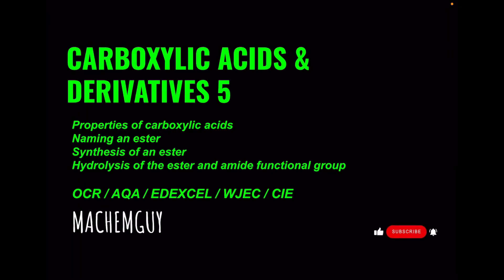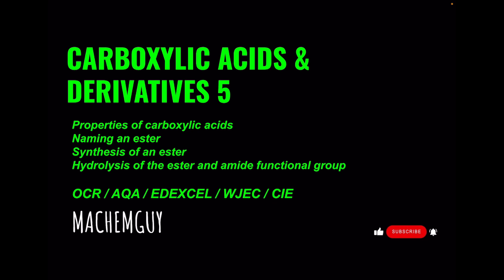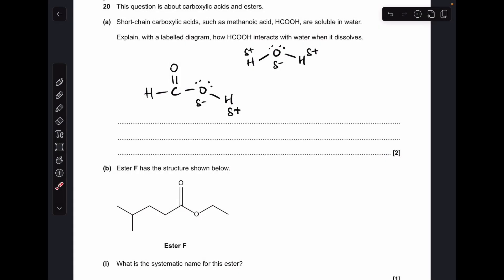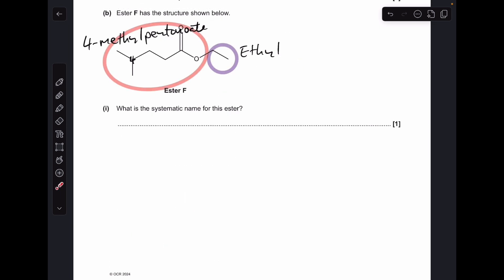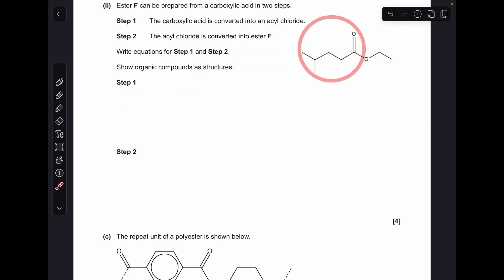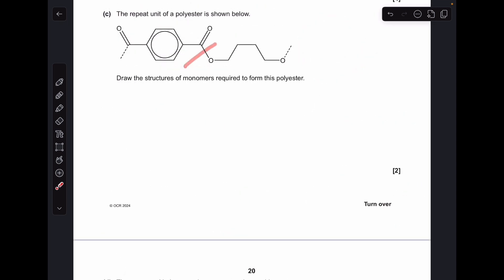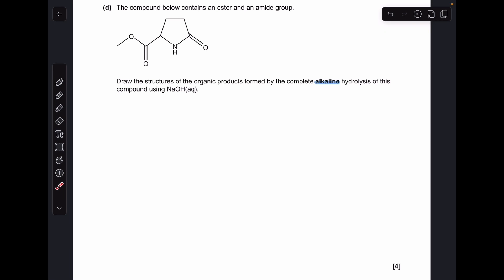A LEVEL CHEMISTRY EXAM QUESTION WALKTHROUGH - CARBOXYLIC ACIDS & DERIVATIVES 5